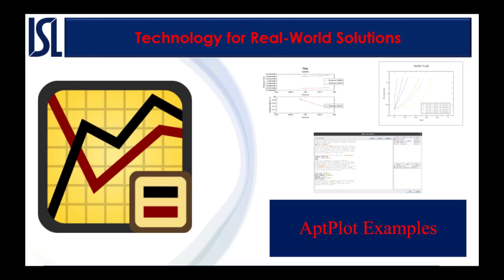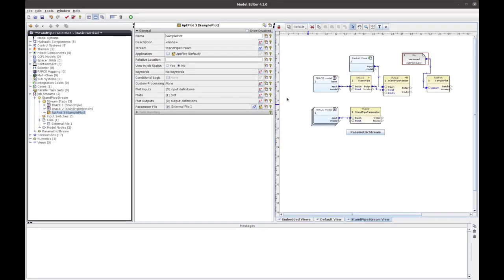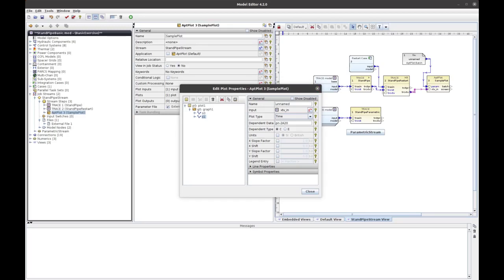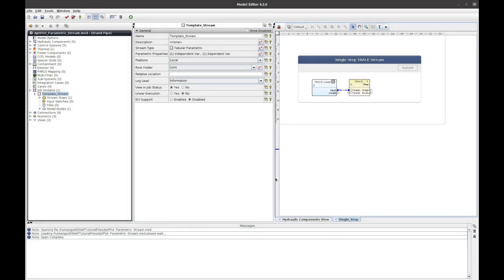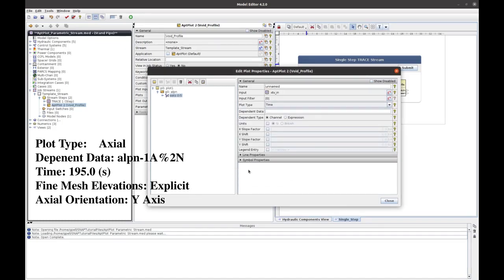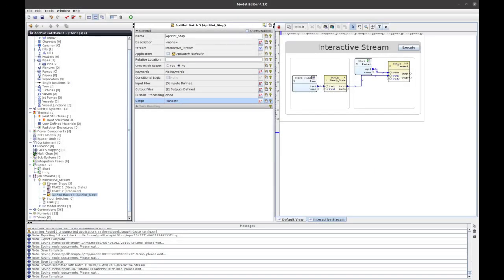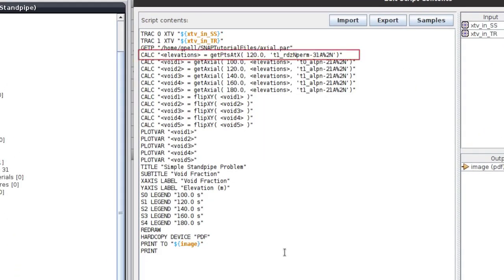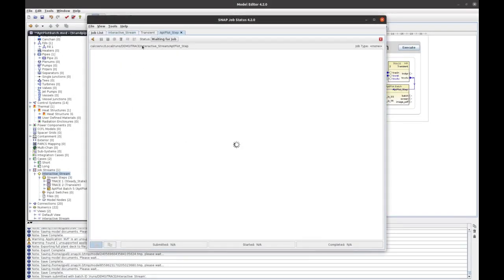Using AptPlot in JobStreams